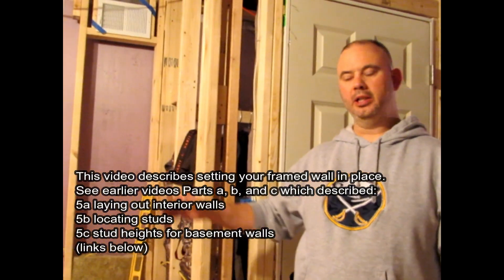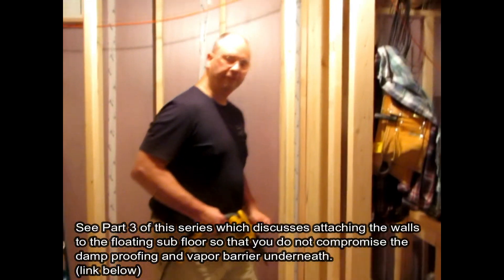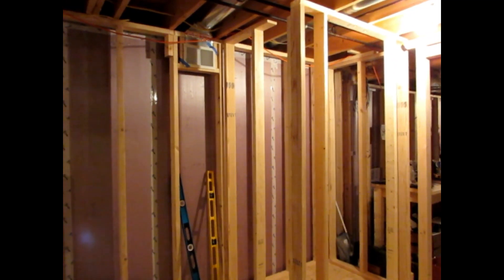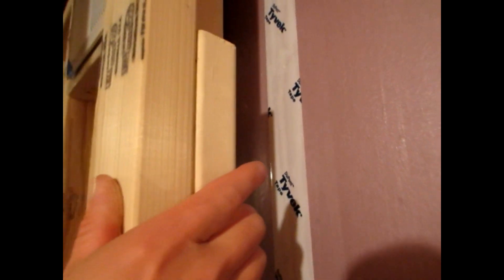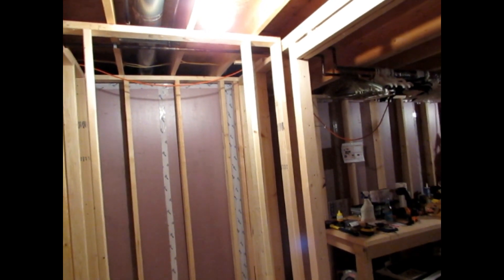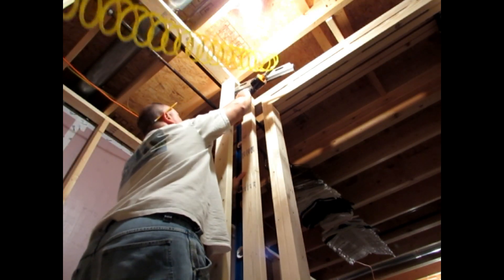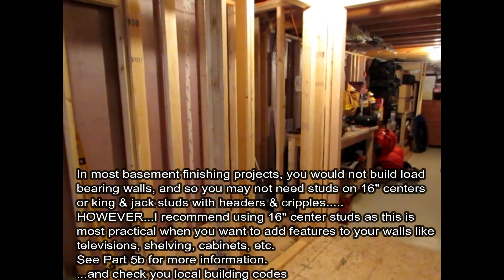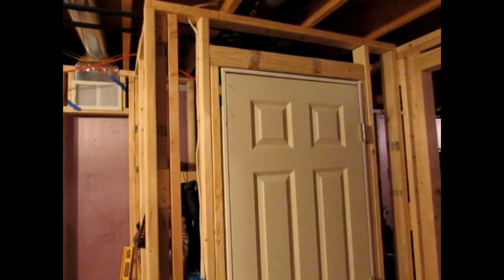Finishing a Basement - Part 5d - Building Walls - Setting & Plumbing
Part 5d of my basement finishing project.
Now our basic walls are framed from the measurements we took in parts 5a - 5c.  This video discusses how we then set each wall in place, level, attach, and final framing for drywall.
Prior to starting my project, I had a hard time finding useful information about how to design a basement with the best protection against water and the mold, mildew, mustiness, and rot that eventually come with it.  This design is the result of quite a bit of research and discussion with building professionals.  I hope this might  be helpful to those of you embarking on your own basement finishing or remodeling project.